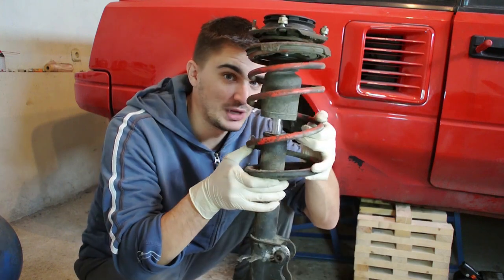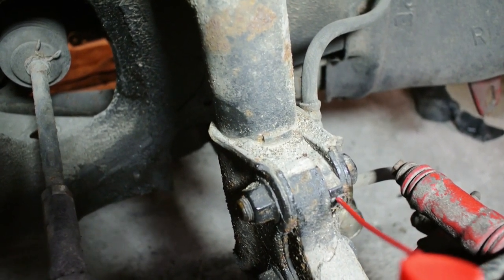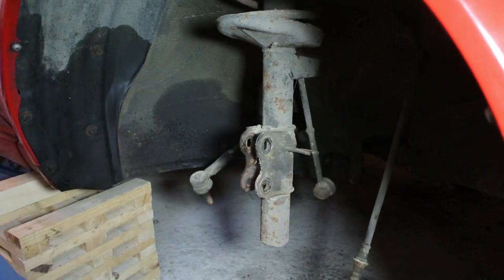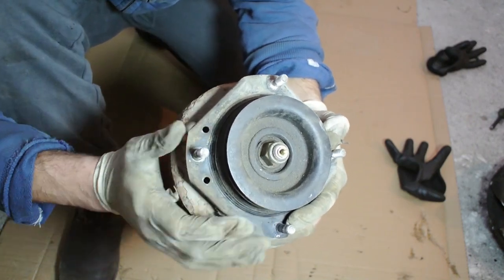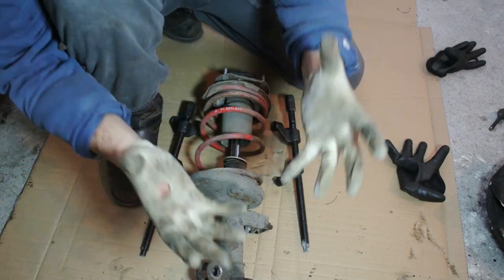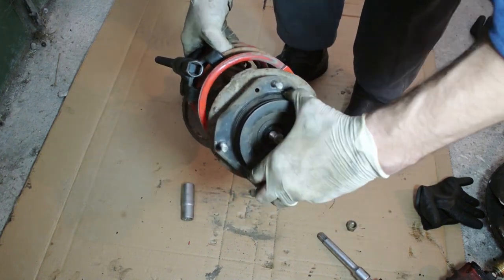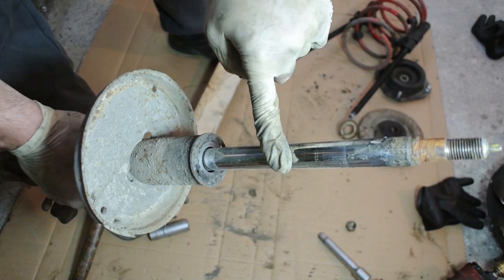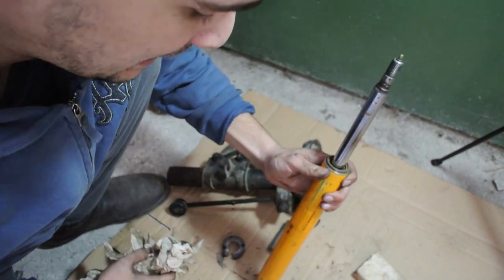How to remove and disassemble struts - suspension episode 6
Here's episode 6 of my Toyota mr2 suspension overhaul series. In this episode I show you how to remove struts from your car. We also disassemble the struts, which means remove the coil springs and shock absorbers that are inside. In the video you can see the safe way to remove your coil springs by using spring compressors.

We also have some good news since inside my struts I find Koni yellow adjustable sport shock absorbers.